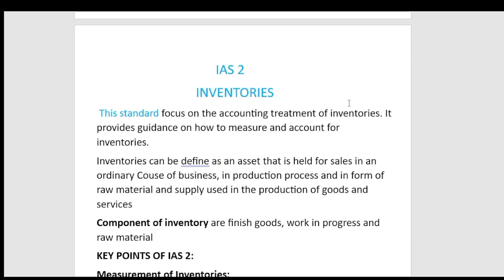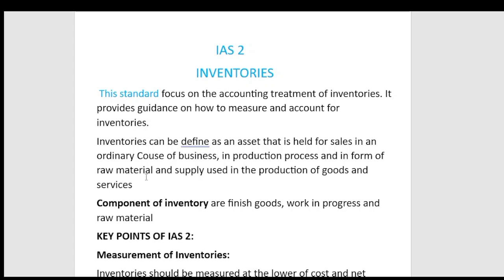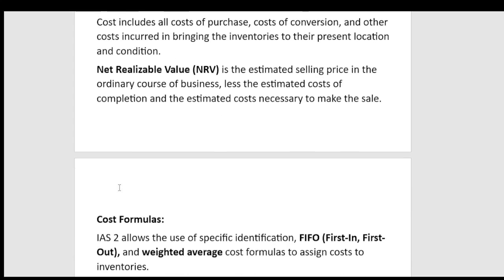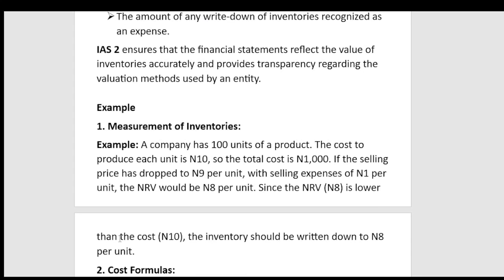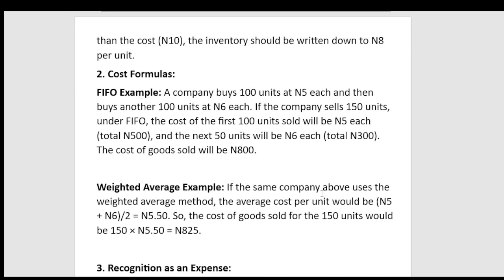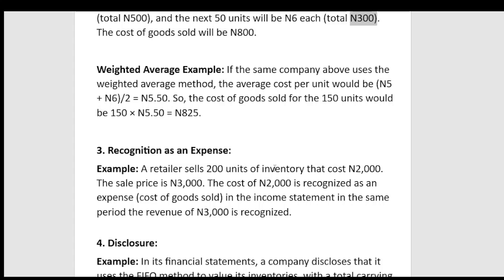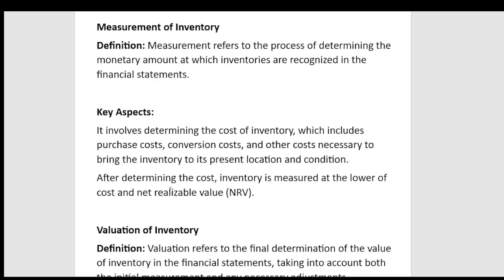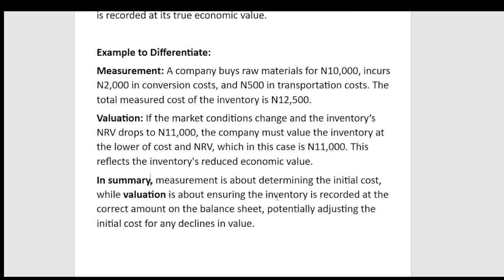INVENTORY (IAS 2)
This video will give you a clear view on how to handle inventory, it is a theoretical approach that addresses IAS 2